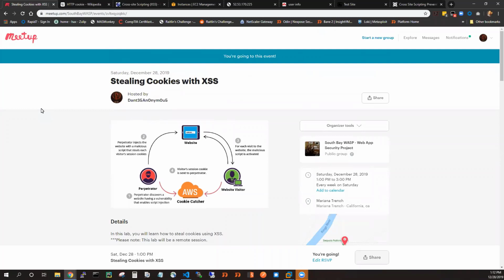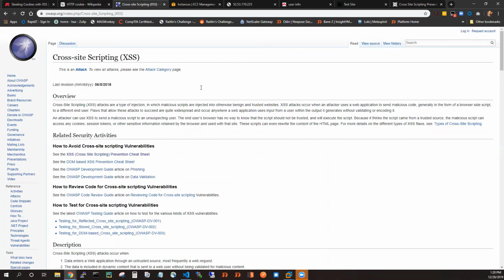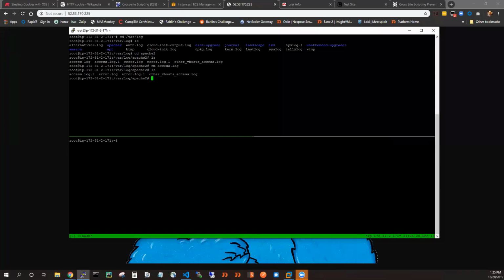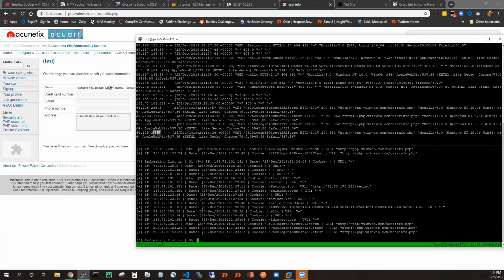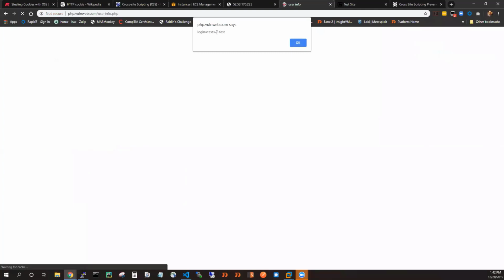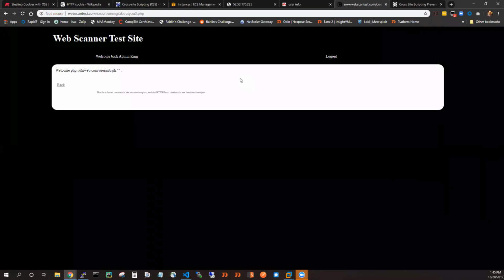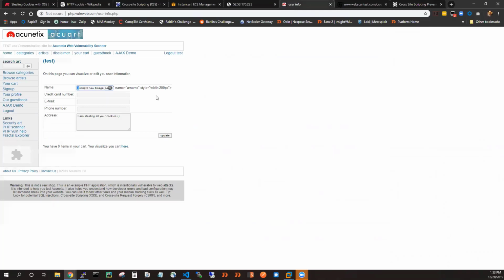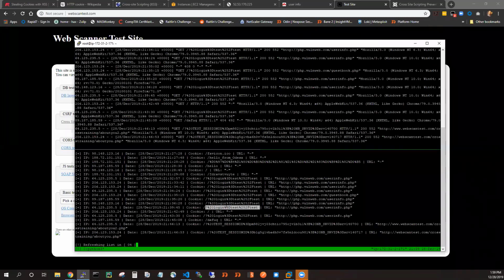Stealing Cookies with XSS